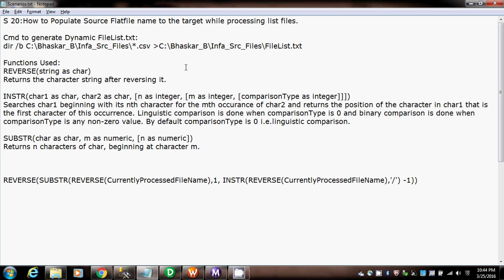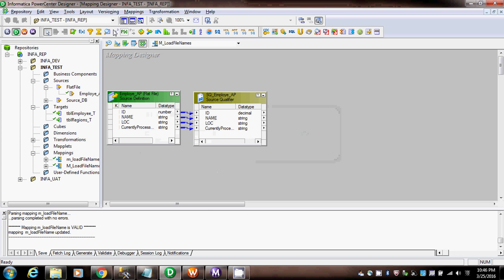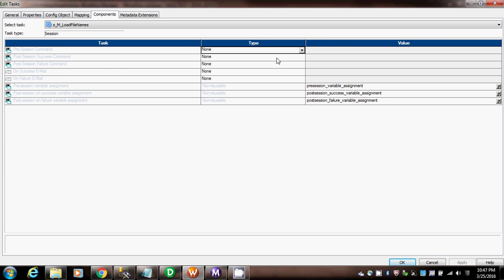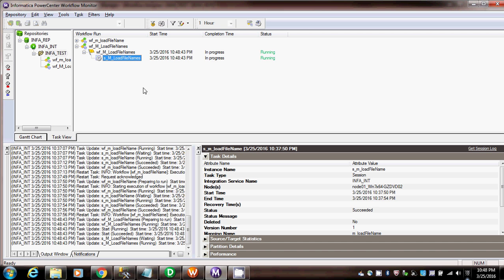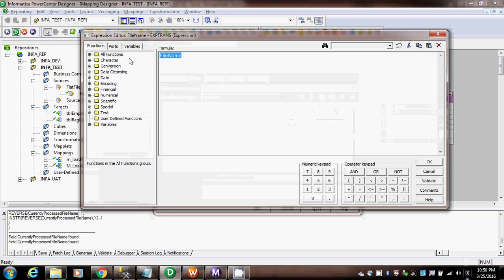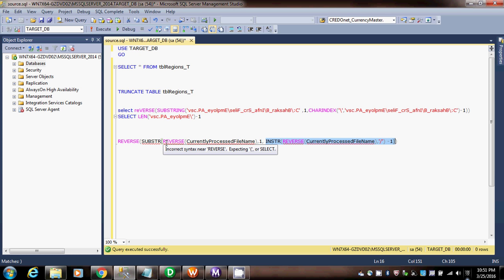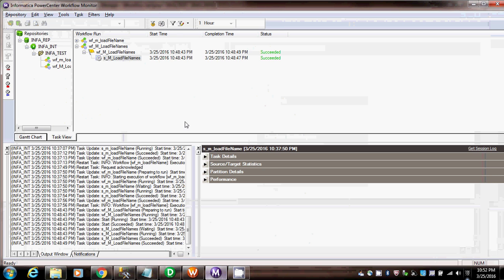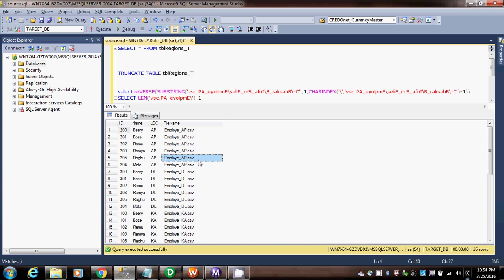S 20:Loading Processed Source Flat File Name to the target table -By Berry.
S 20:How to Populate Source Flat file name to the target while processing list files.